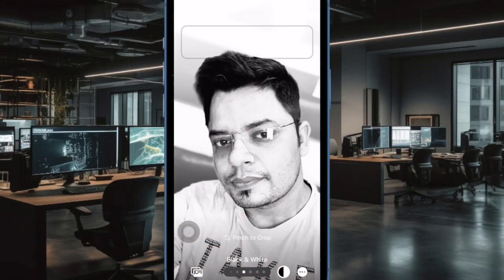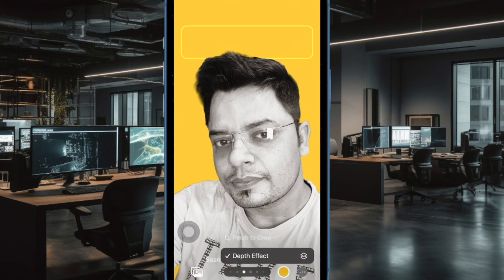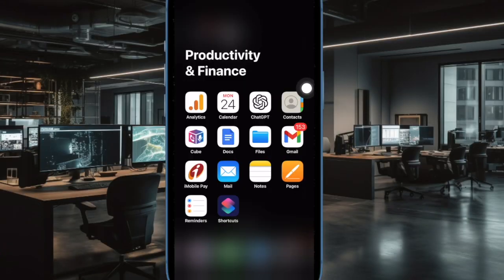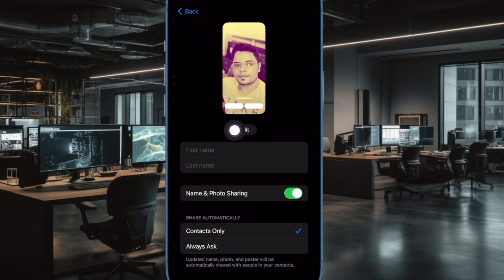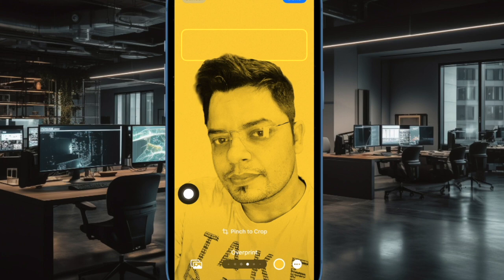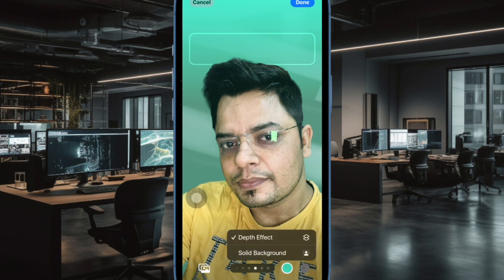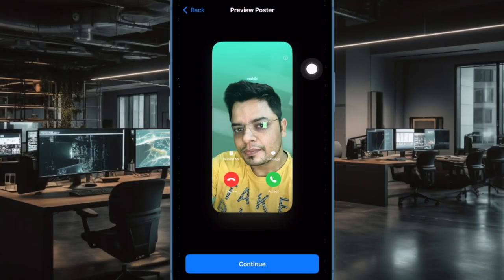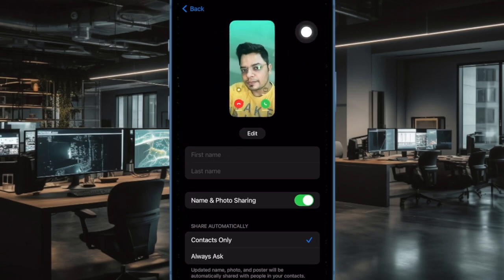How to Enable/Disable Depth Effect for Photo Contact Poster in iOS 18/17 on iPhone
Set up depth iPhone contact poster! Here is how you can enable/disable the depth effect for photo contact poster on iPhone in iOS 18/17 or later.